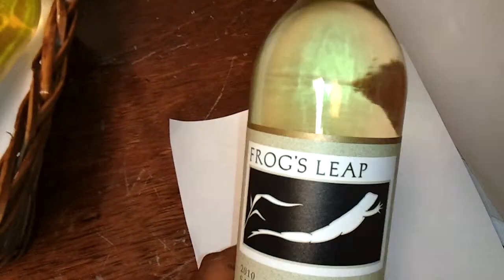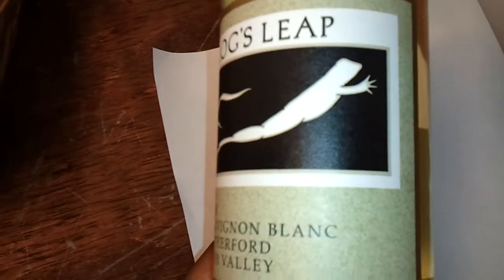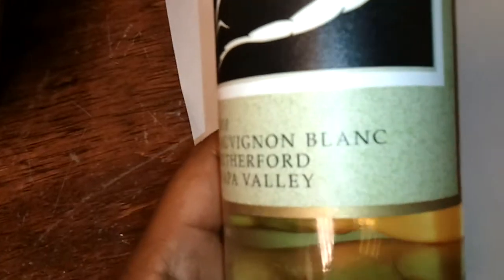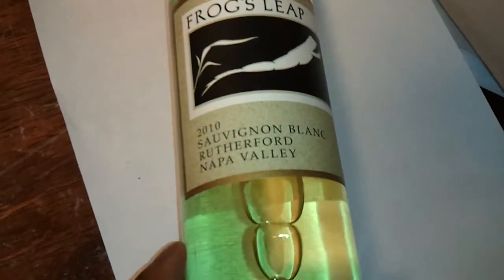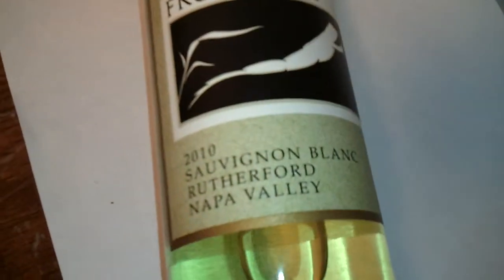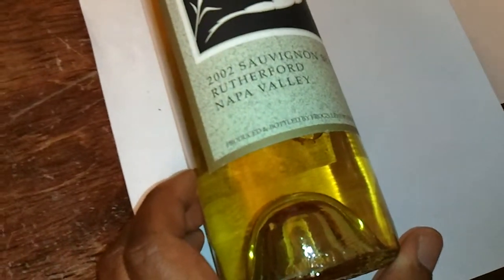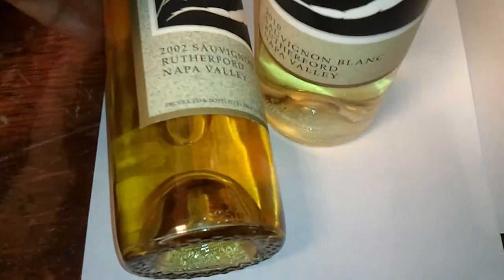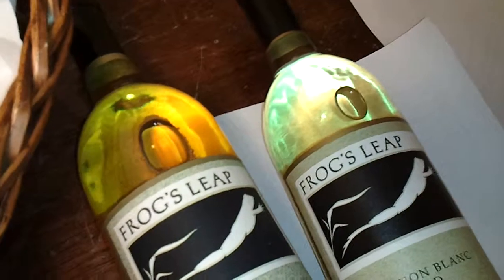A visual demonstration of an old and new Savignon Blanc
Here I illustrate how a Blanc or white wine shows its age. A great side by side comparison. I do not get into the difference in taste here.